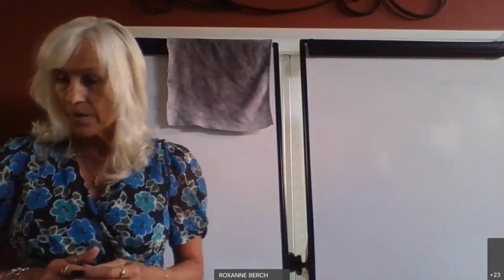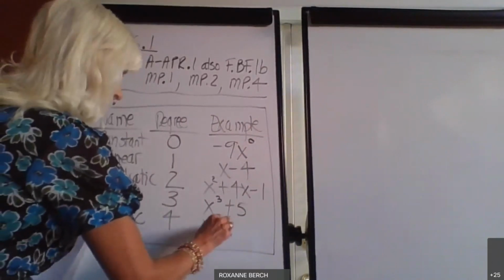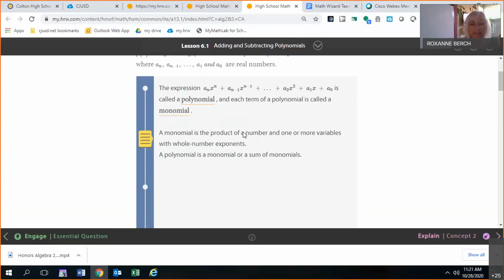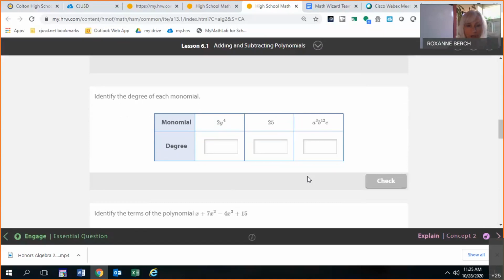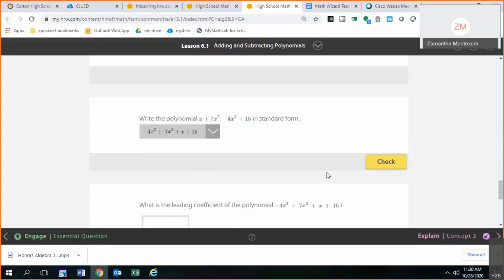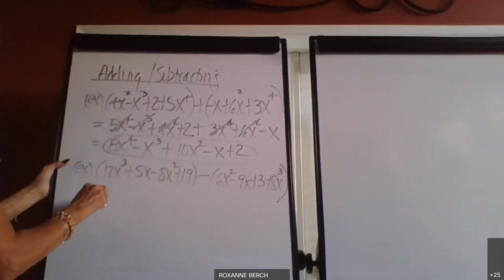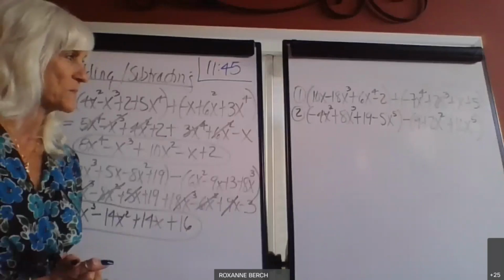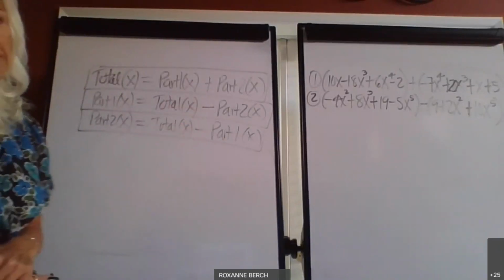H Algebra 2: Lesson 6.1 (part 1)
We understand that polynomials form a system analogous to the integers, namely, they are closed under the operations of addition, subtraction, and multiplication. We looked at adding and subtracting polynomials in this lesson.